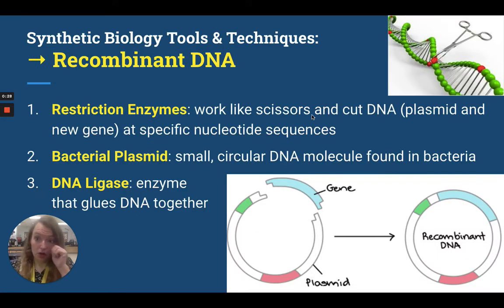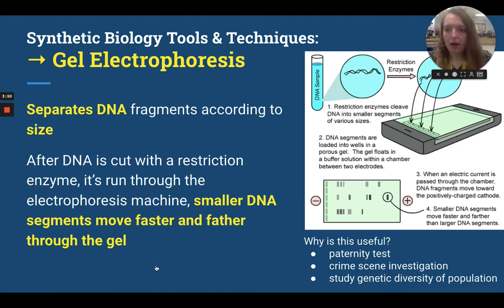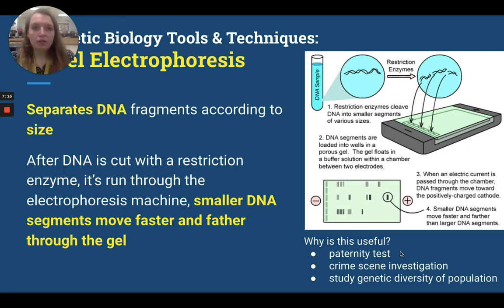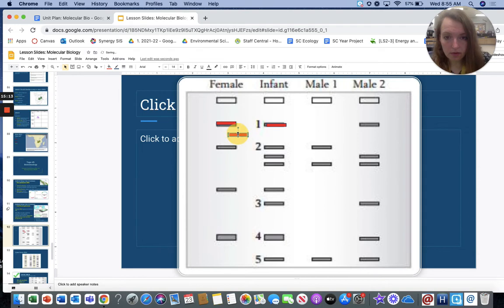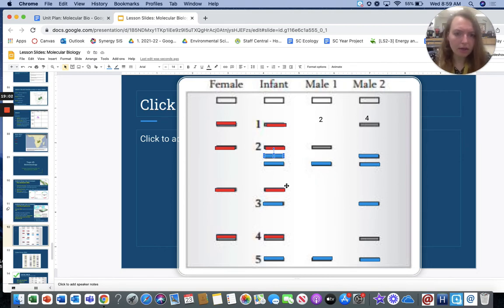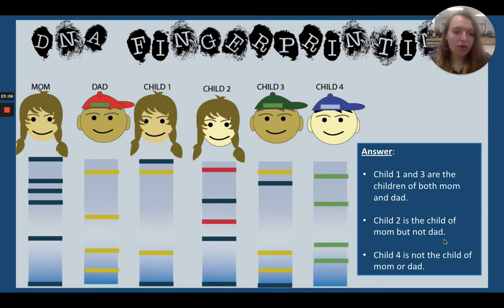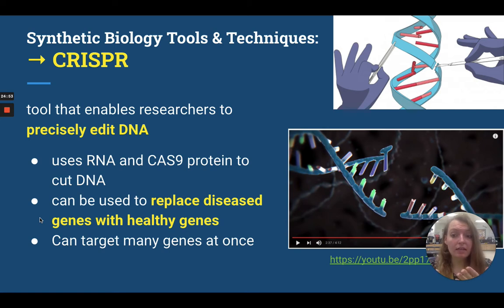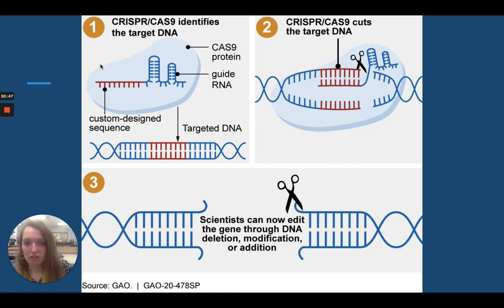Molecular Biology Notes: Synthetic Biology